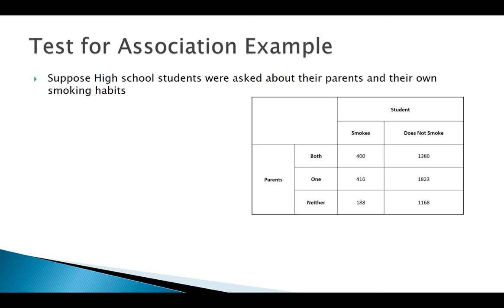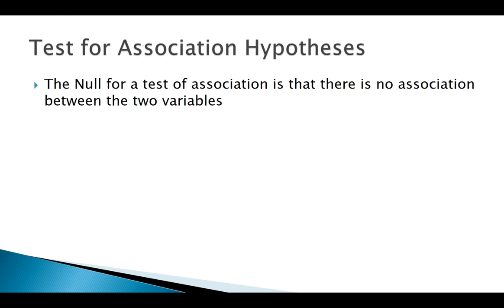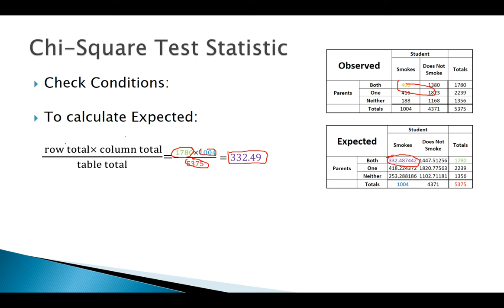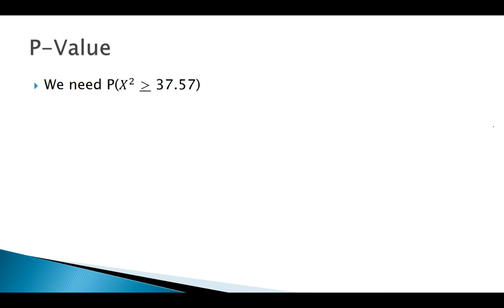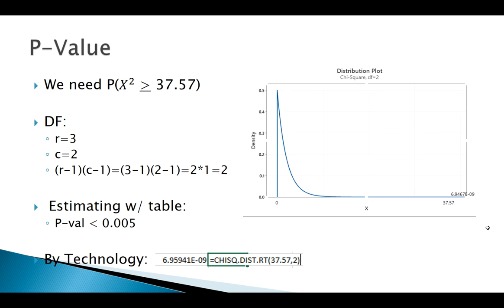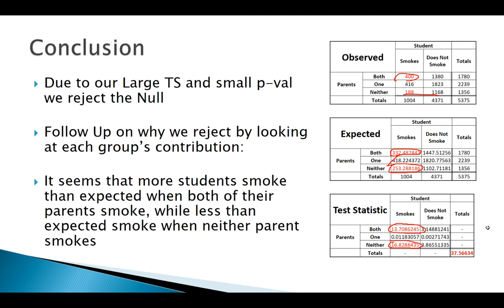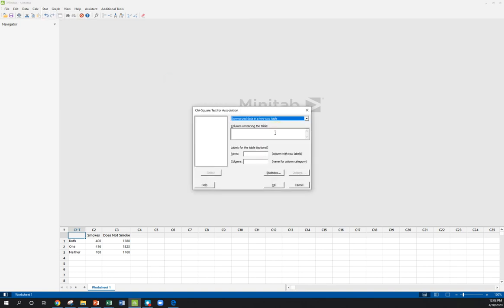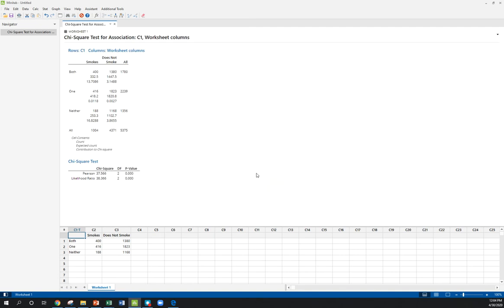Tests for Two-Way Tables: Application